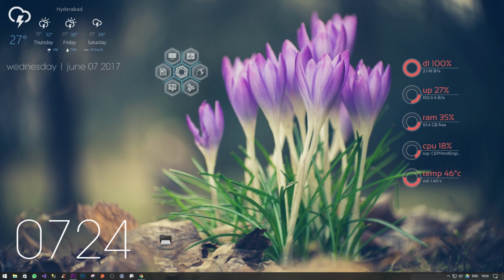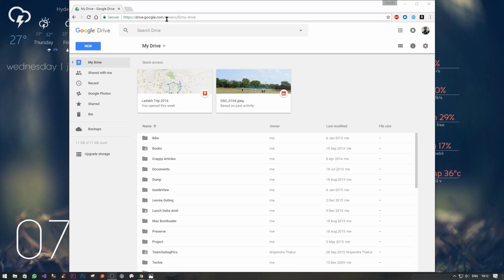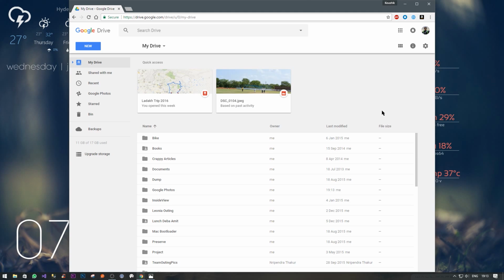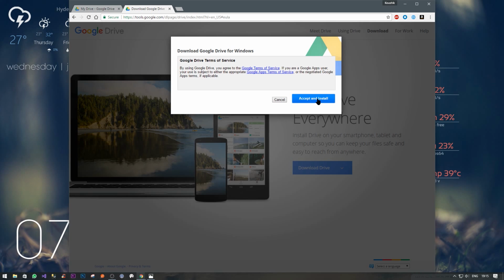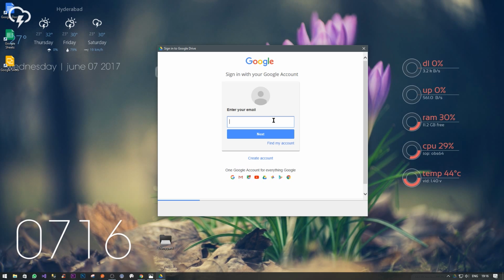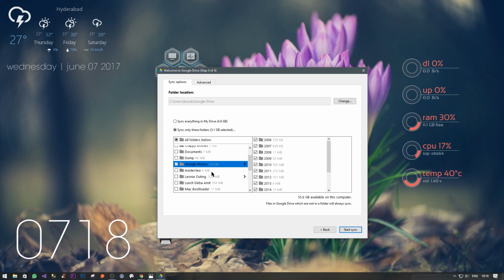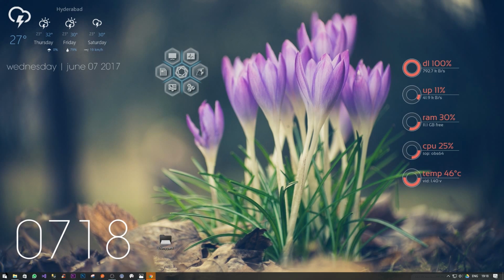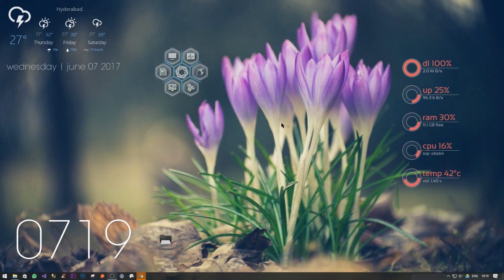How to Add Google Photos to Windows 10 Photos App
This is a quick video tutorial on how to Add Google Photos to Windows 10 Photos App!